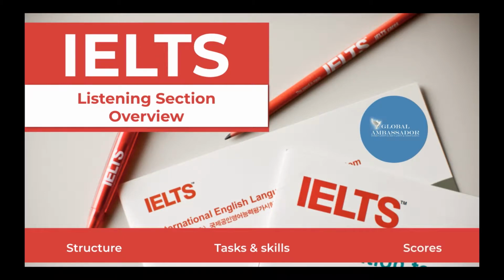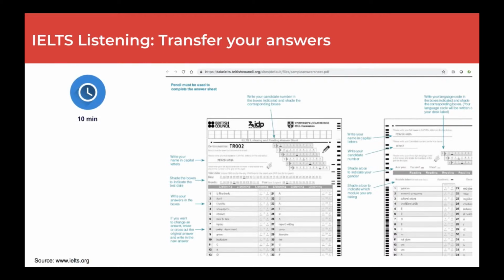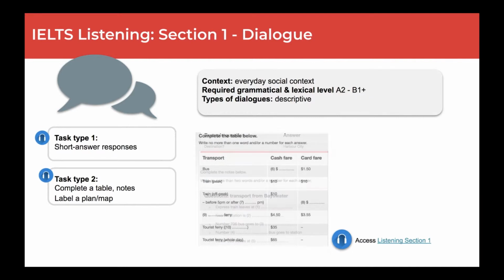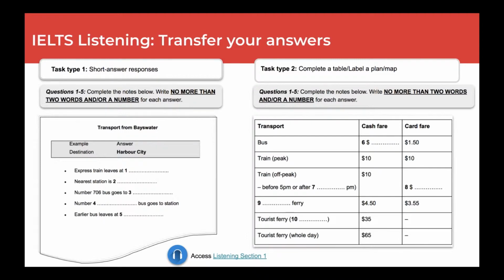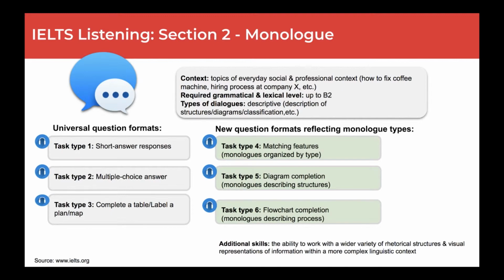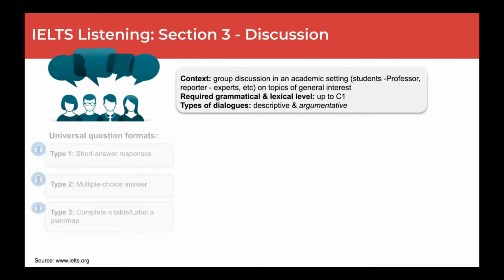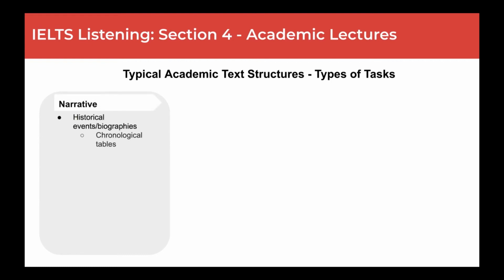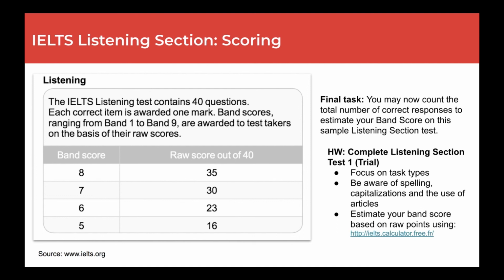IELTS Listening Section Overview Eng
Quick guide to video content you need:
0:26 - IELTS Academic/General Module Listening Section Structure
3:56 - Review of IELTS Listening Section 1 (Everyday Monologue): samples of task content & question types, skills for success
7:04 - Review of IELTS Listening Section 2 (Monologue): samples of task content & question types, skills for success
11:30 - Review of IELTS Listening Section 3 (Academic Dialogue):  samples of task content & question types, skills for success
13:42 - Review of IELTS Listening Section 4 (Academic Lecture):  samples of task content & question types, skills for success

This video provides an overview of IELTS Listening section, which is identical for the Academic and General Modules.

This video is ideal for those of you who encounter IELTS exam for the first time and aim to understand what to expect from the test and how to best focus your further preparation.

This video is followed by additional videos that analyze sample listening sections and strategies.